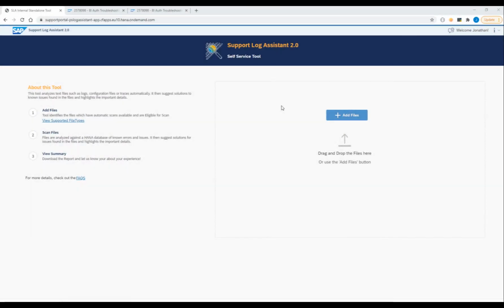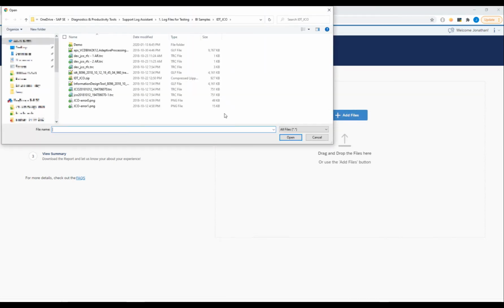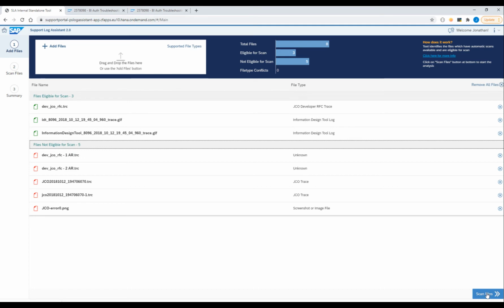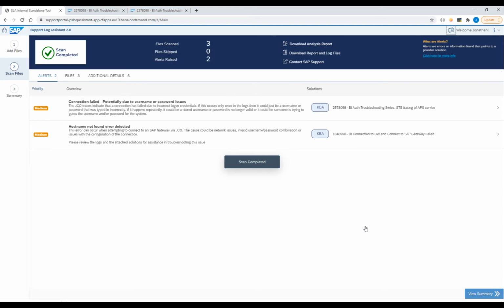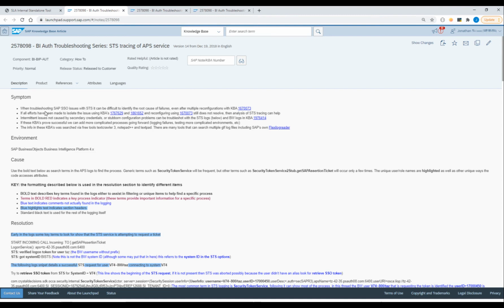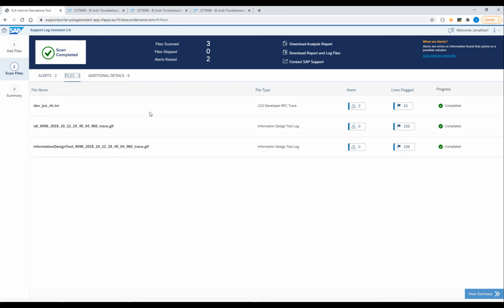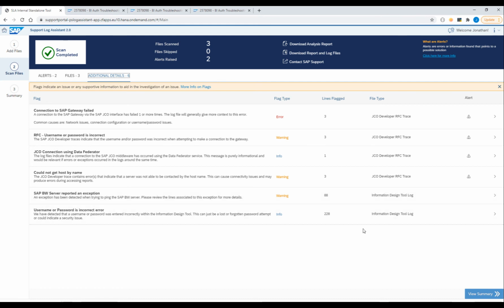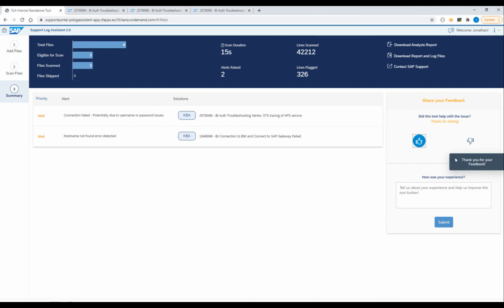SAP - Support Log Assistant - Self Service Tool 2.0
The support log assistant - self service tool is an SAP Cloud Platform application that allows SAP customers and partners to scan popular log, trace, configuration or other text-based files against an ever-growing database of known issues.  If issues are detected, solutions are displayed automatically to the user.

This overview video gives a quick demo of the tool and highlights some of the basic features.
Presenter:
Jonathan Brown.
SAP Product Support
Product Owner, Support Log Assistant